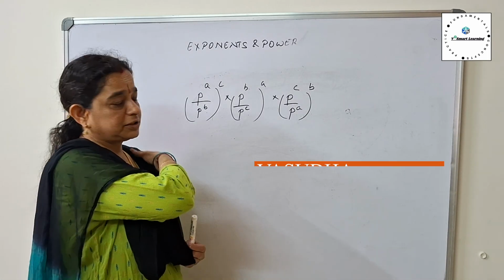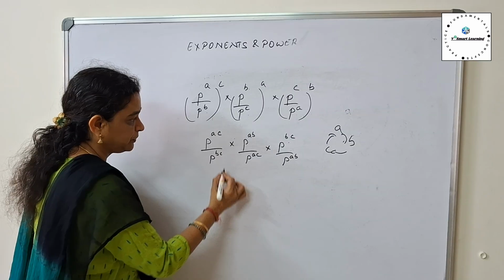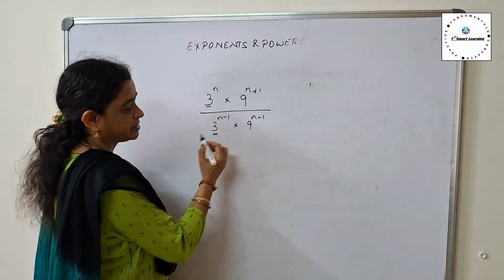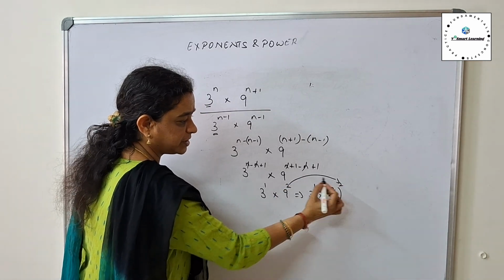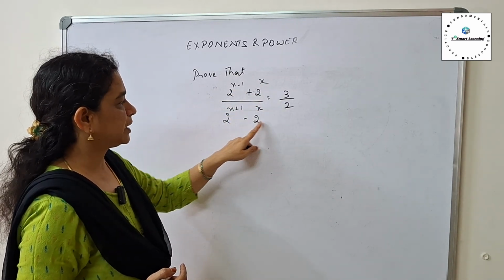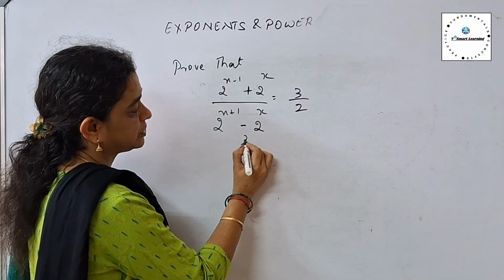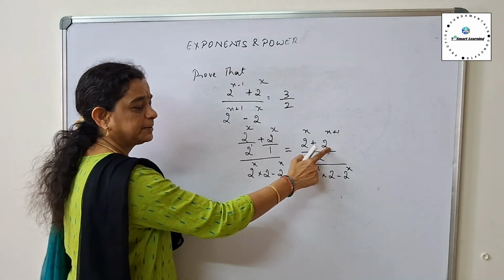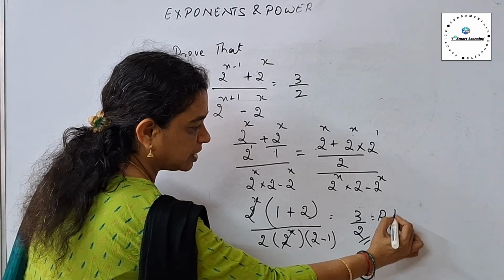Exponents & Powers - Episode 6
Exponents & Powers: A wholesum learning of this chapter with varied examples. Also with tips and methods to tackle the problems